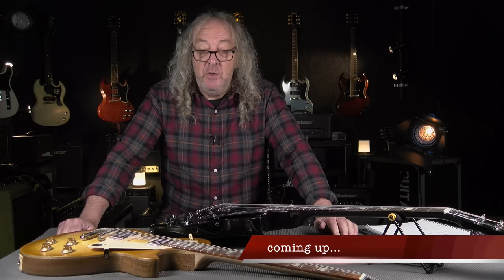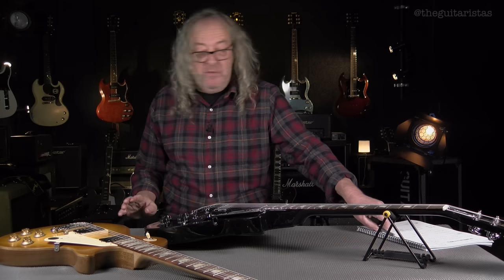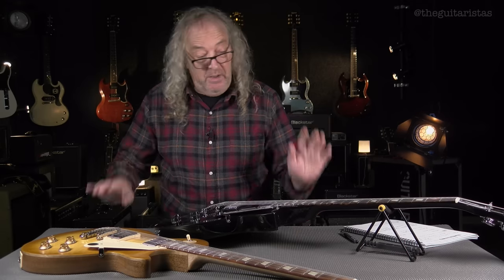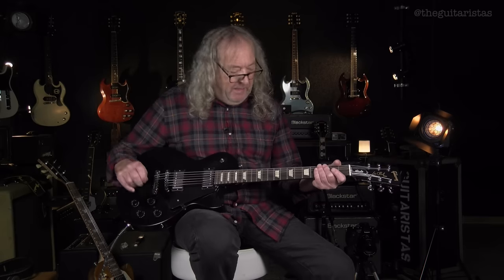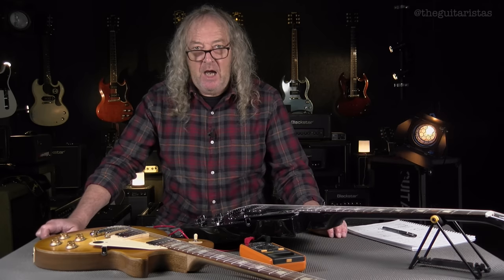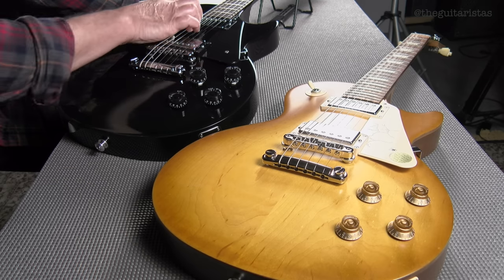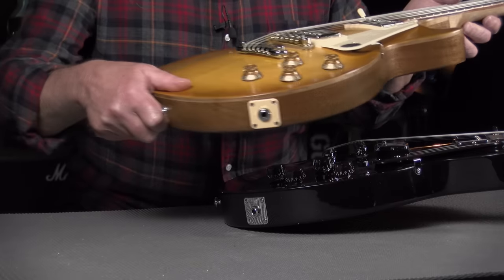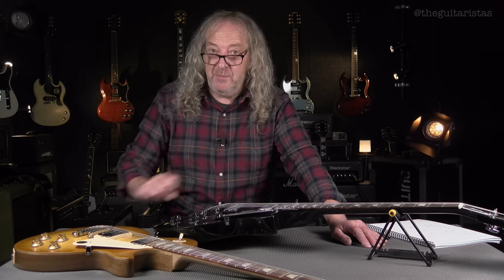Gibson Les Paul Tribute vs Gibson Les Paul Studio - Side by Side Comparison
Our Les Paul comparisons continue this week as we take a closer look at the Gibson Les Paul Studio & Tribute to find out if there's anything more than a glossy paint job to separate these two 'budget' models from the big 'G'. Join us for lot's of waffle and playing as per usual guitar nerds!!

August 2022 update. Can't keep 'em all so the studio is now for sale on my Reverb shop and here's the link if you fancy it! it's an affiliate link so if you use it to visit Reverb and sign up or make a purchase it helps to support this channel 👍👍

and join our growing list of members enjoying AD FREE viewing of all our videos, plus exclusive extras and a members only forum.

0:00 play in & coming up
1:19 intro & what's happening
4:07 basic construction & colours
6:06 necks, fingerboards, frets, & nuts
7:09 do they stay in tune?
10:26 what do they weigh?
11:34 let's hear them unplugged
12:21 todays rig & pedalboard
13:25 each pickup clean
15:16 some playing starts here
17:33 hardware & plastics
18:59 pickups & readings
20:29 some playing continues
21:03 neck profiles & measurements
22:18 some more playing here
23:15 can we hear a difference?
24:45 gloss vs satin nitrocellulose
26:38 coil taps & controls
28:14 a brief punk interlude
29:05 which one would you buy?
32:01 my les Paul standard
32:54 unfinished business
34:32 play out jam

Signal Chain Info:
Drive Pedals (when on): EHX Soul Food / Boss SD1
Amp: Blackstar HT1HR & HT1102C 1 x 12

IDIOT ALERT: I am not an expert. Some things I do know and some things I don't know but think I know and sometimes I say things that are not entirely correct. Once I have said things it's too late to correct them so please check any 'so called facts' with an adult, google, wikipedia, or someone else that knows.